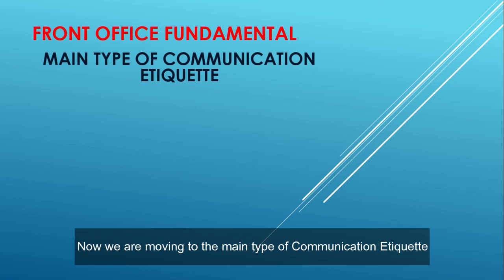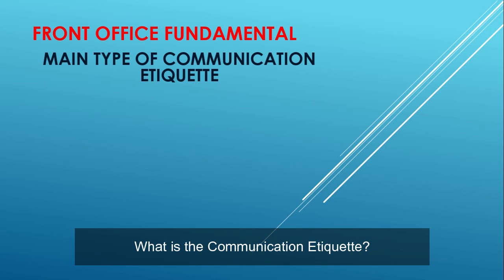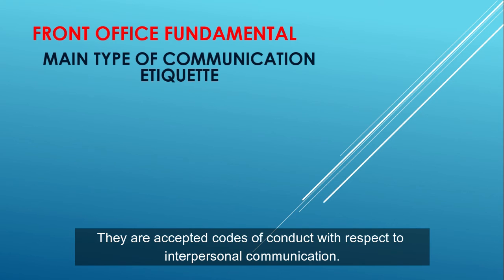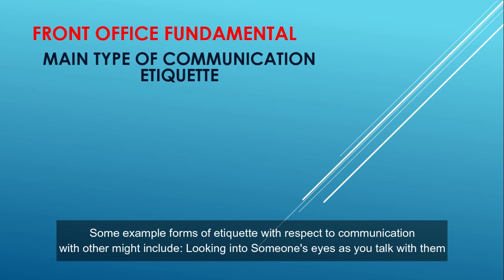Pre recording Video Week1